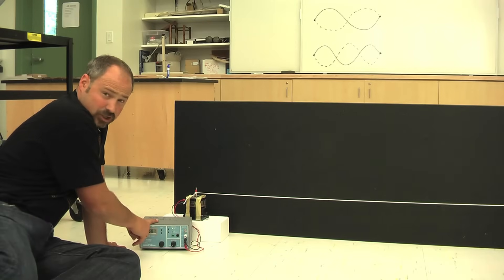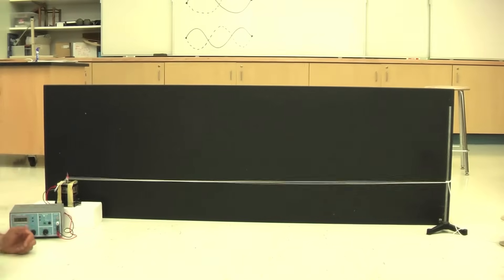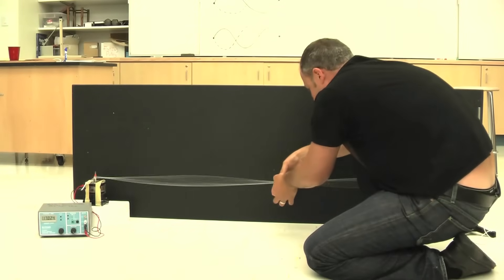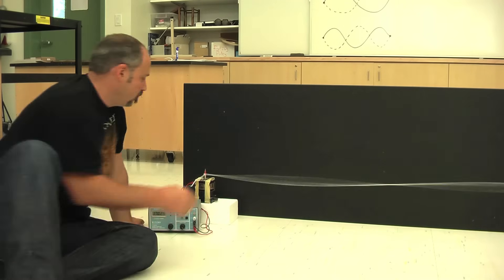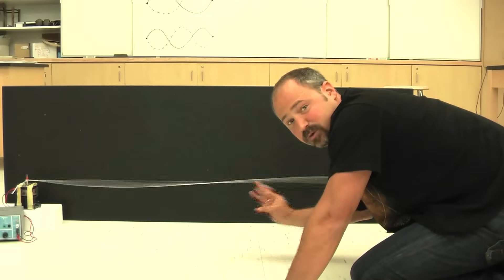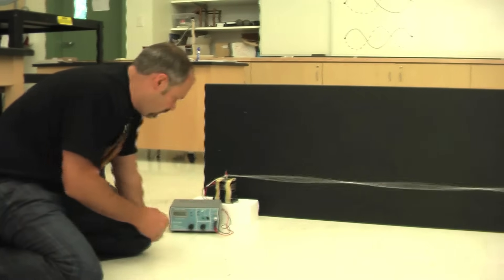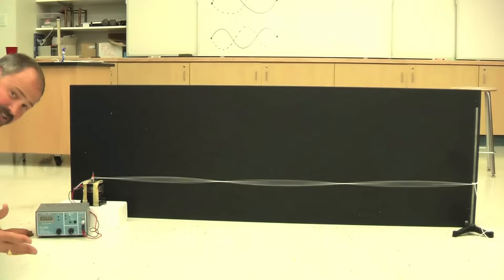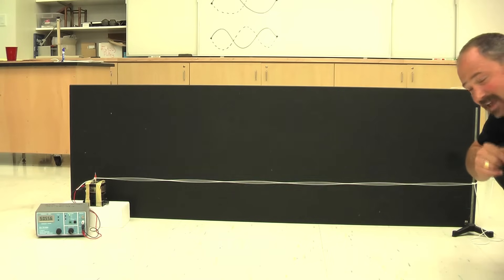Standing Waves Part I: Demonstration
Demonstration of standing waves on a string.  How the standing waves are generated, harmonics and more is explained here.